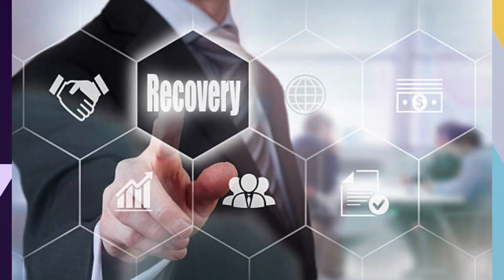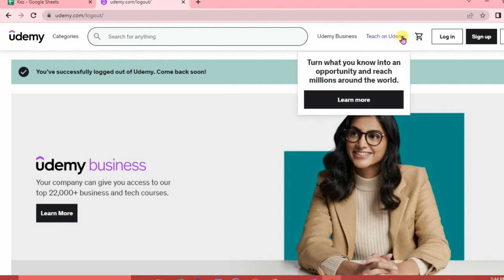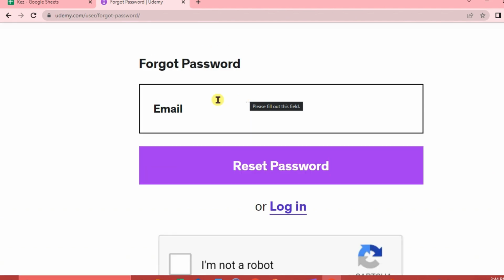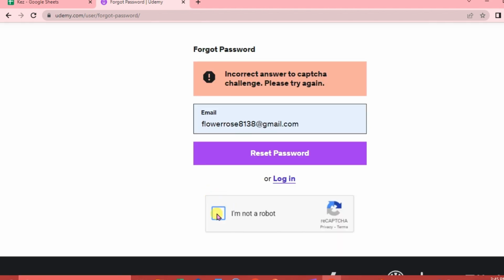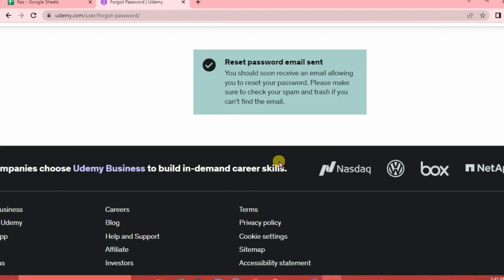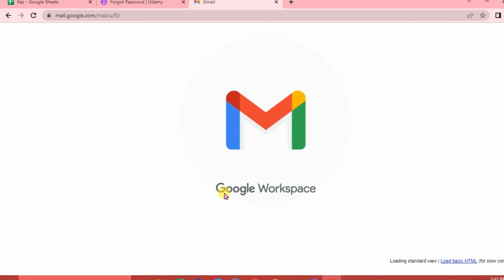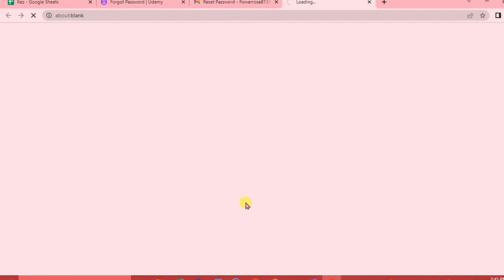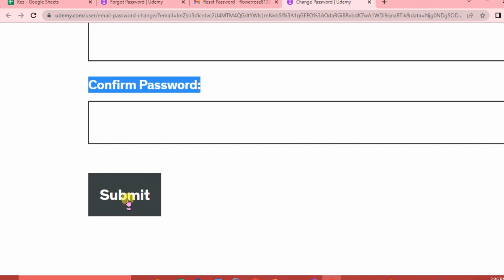How to Recover Udemy Account (Udemy Tutorials)